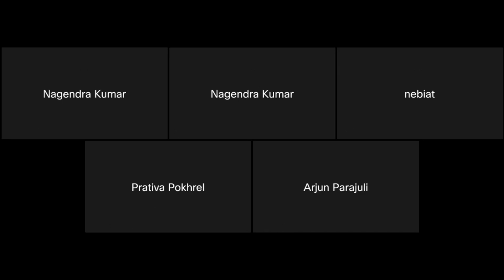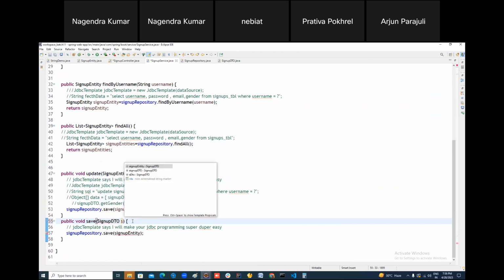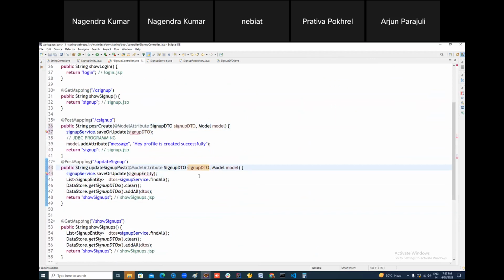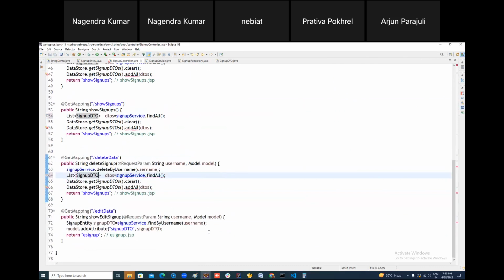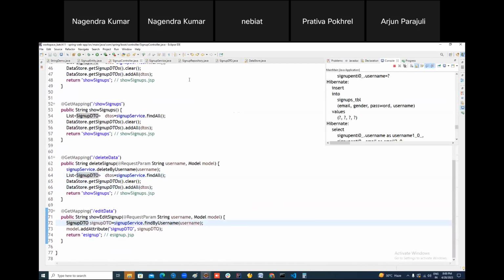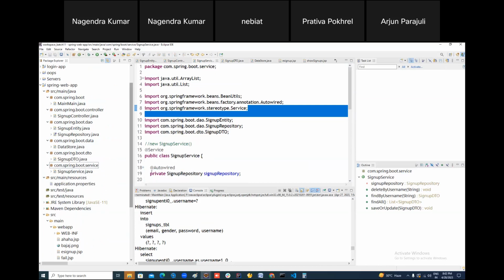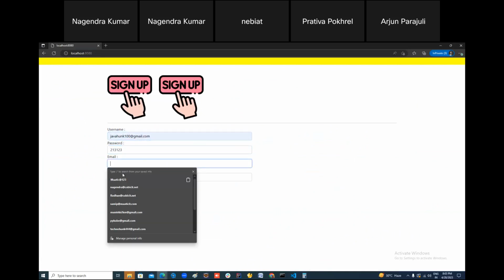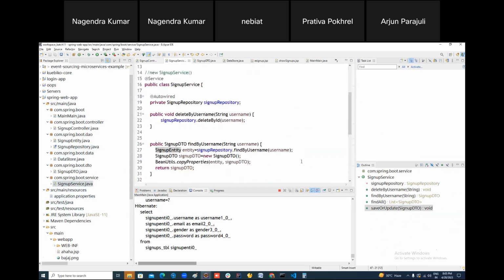HOW TO MAKE CONTROLLER AND DAO LAYER LOOSILY COUPLED